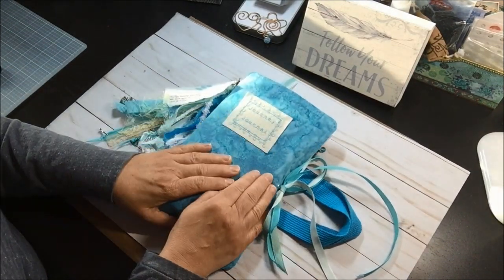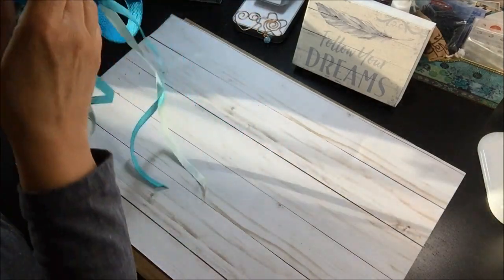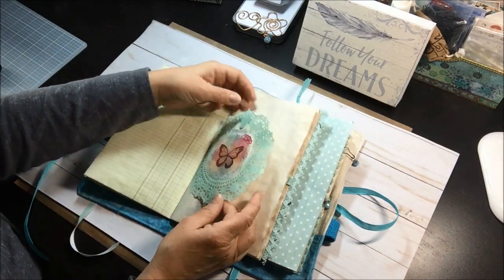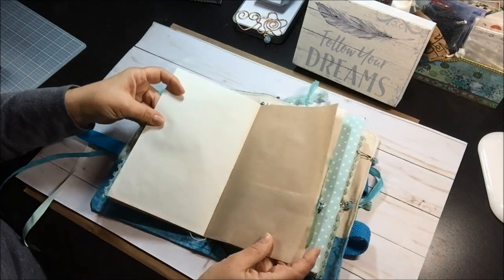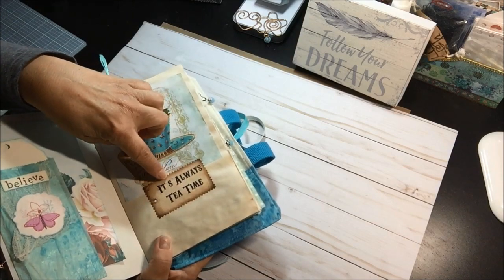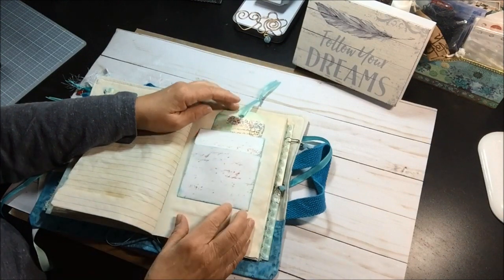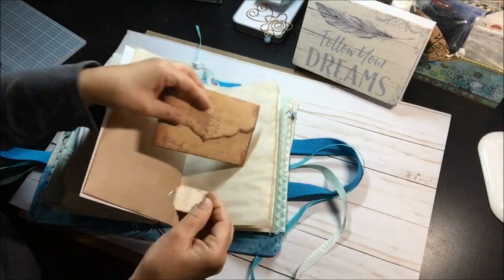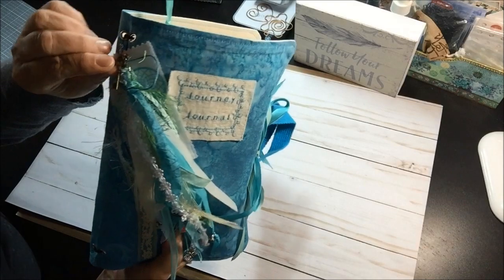Juni Desiree Journal Challenge - My Journal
Soon to be on Etsy